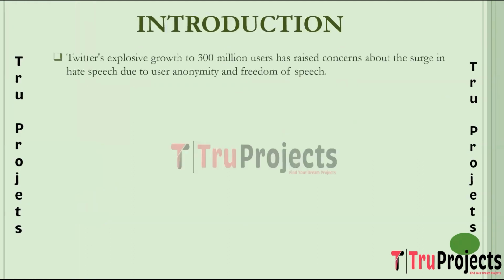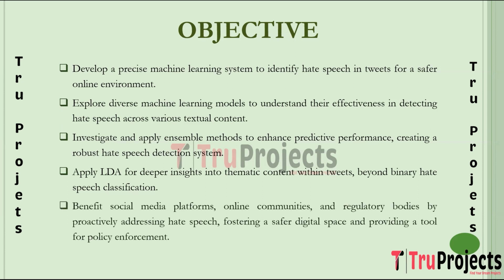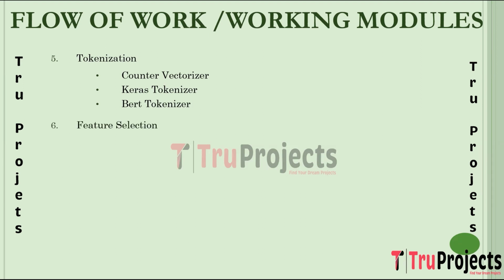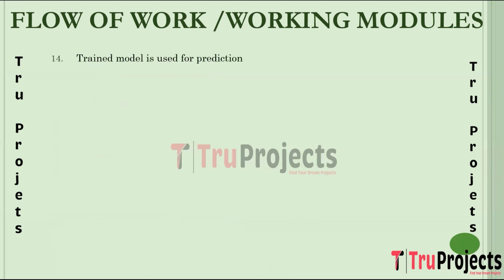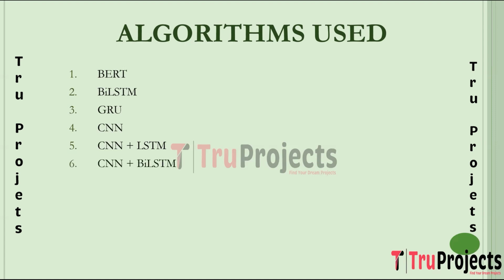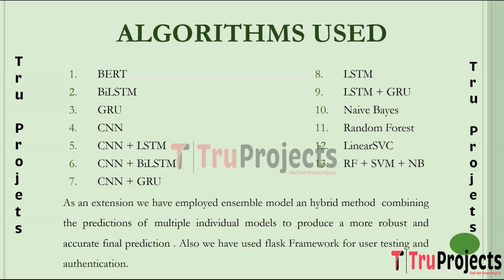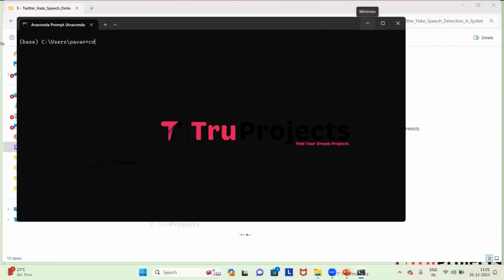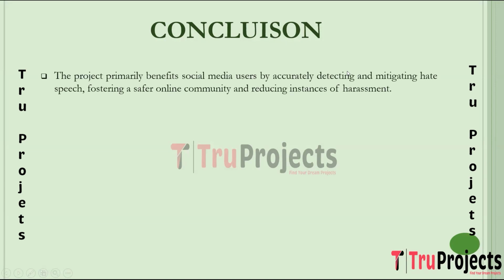Twitter Hate Speech Detection: A Systematic Review of Methods, Taxonomy, Challenges, and Opportuniti